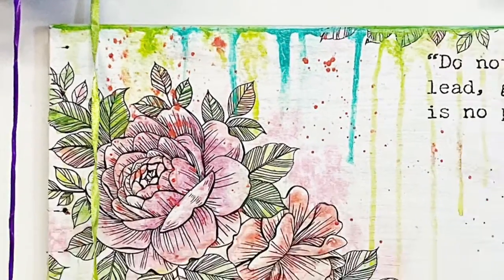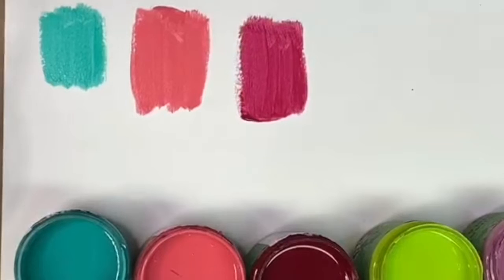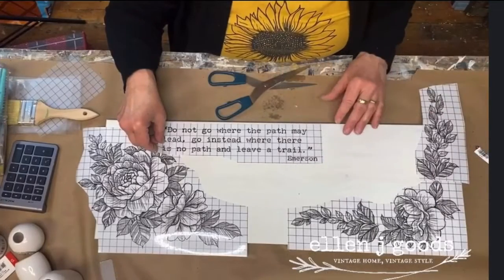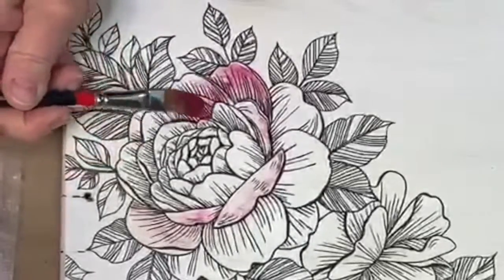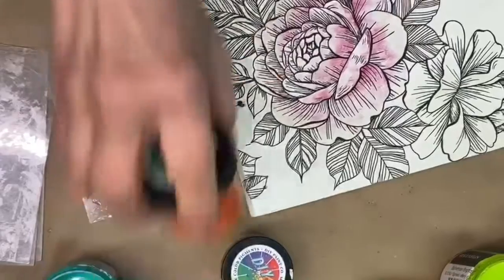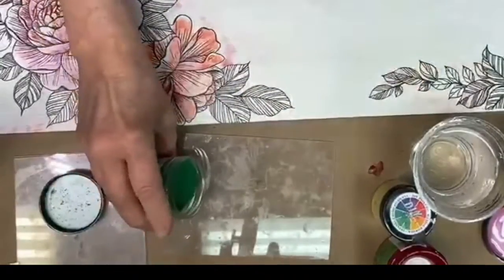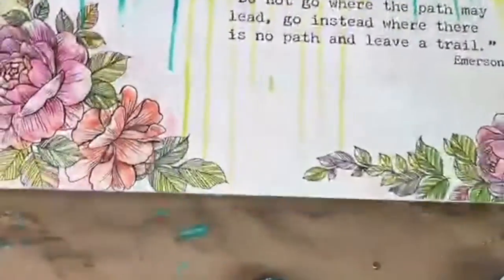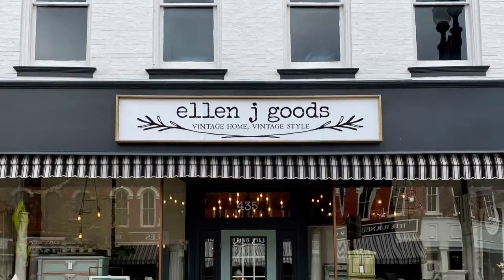How to Paint over a Transfer : Desperado with DIY Bohemian Brights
Can you Paint over a transfer? Yes you Can! I use the new transfer from @IronOrchidDesigns  and then added some fun color with @DebisDesignDiary NEW Bohemian Brights Paints.

SUPPLIES:
Wood Board, painted white

IOD Transfer Desperado

Debi's DIY NEW Bohemian Brights

Debi's DIY Making Powders

Fusion Mineral Paint Tough Coat:

We are on a quest to clean out our shop basement storage, one project at a time so that I can reclaim my upholstery area!  Follow along live on Wednesdays each week at 1:30PM EST.